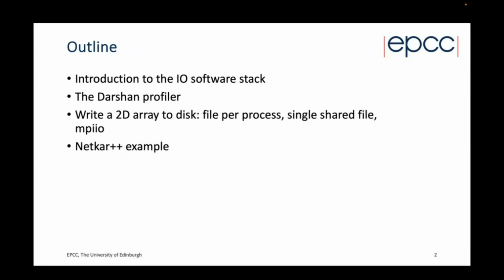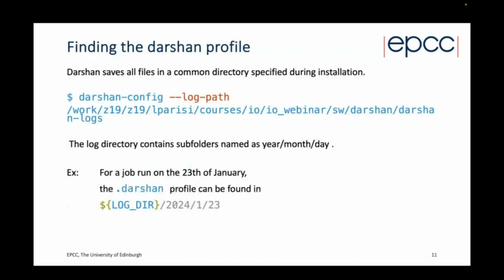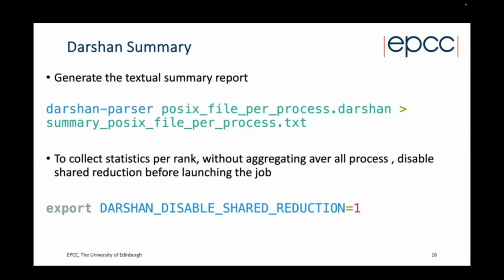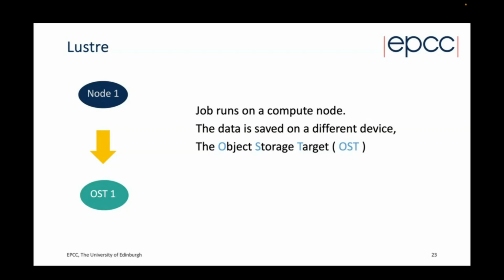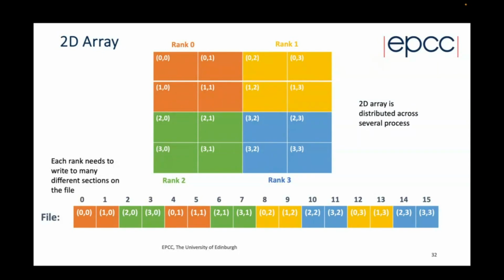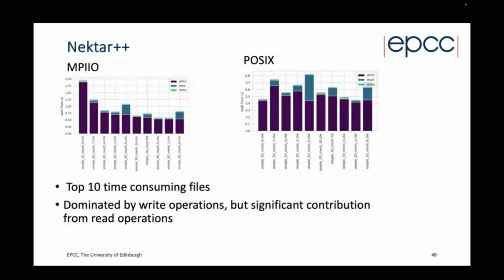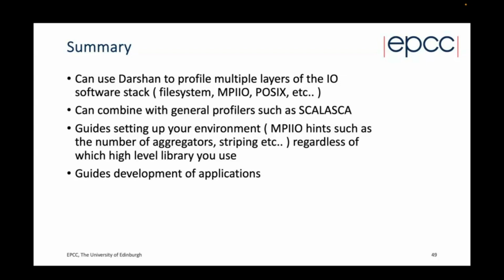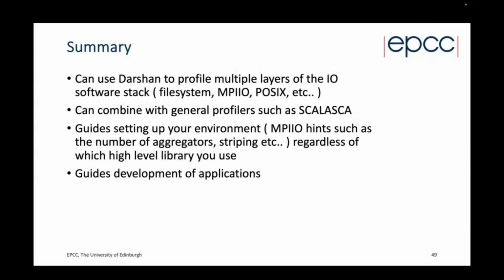ARCHER2: Understanding parallel I/O performance through profiling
File Input and Output ( I/O ) often become a severe bottleneck when parallel applications run on large numbers of processors. In this talk, we will show how to use I/O profiling tools , such as Recorder and Darshan, to understand and increase the I/O performance of an application. We will investigate a large portion of the I/O software stack, including Lustre, POSIX calls, MPI-IO and HDF5 libraries.
As an example, we will investigate the I/O performance of a simple application writing a 3D array to the filesystem and the I/O behaviour of a real application, such as Nektar++.